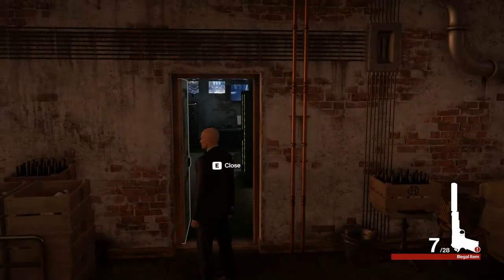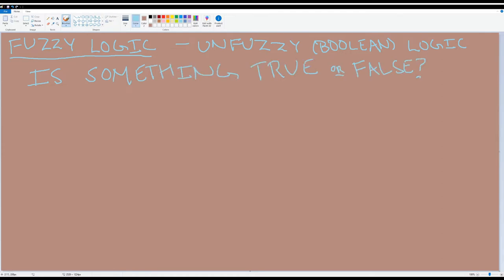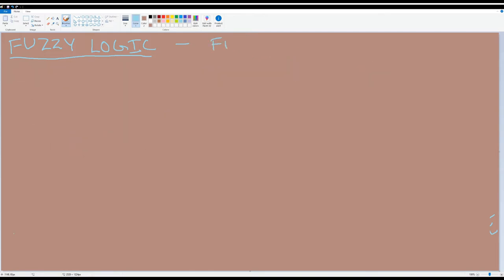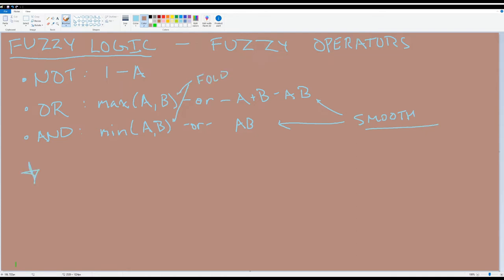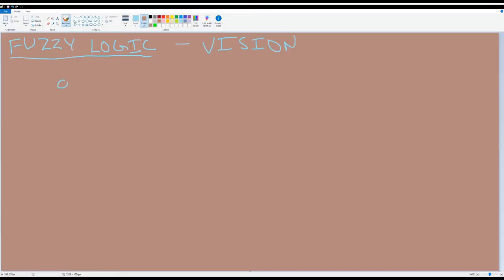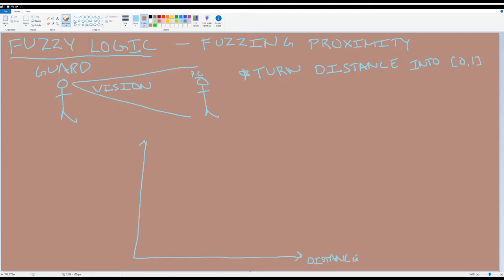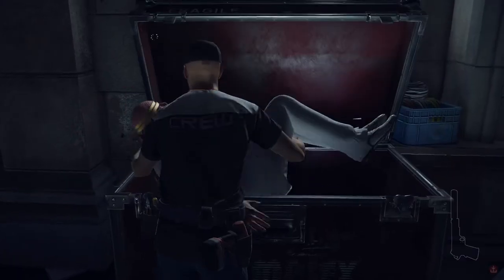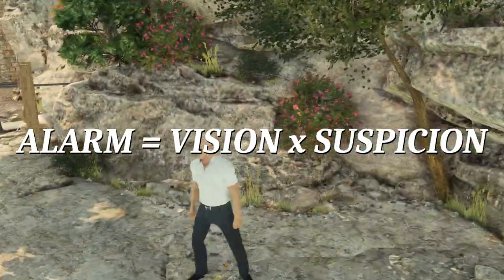Fuzzy Logic: Controlling AI | Gamedev Math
Introduction & demonstration of Fuzzy Logic for gamedev--don't let the name fool you!  This is the simplest topic yet!  This is the end of the active production of the Gamedev Math series.  I might produce additional episodes in the future but I don't have anything planned.  I'm 100% open to suggestions!

Yakuza 0 OST - As You Like